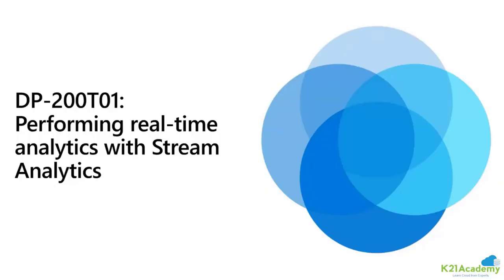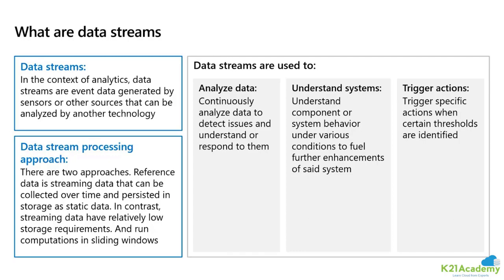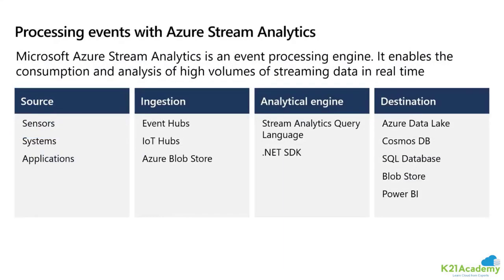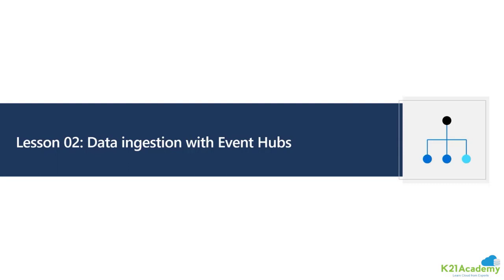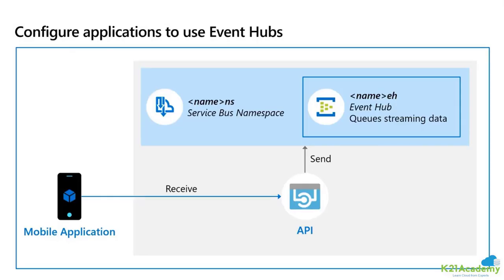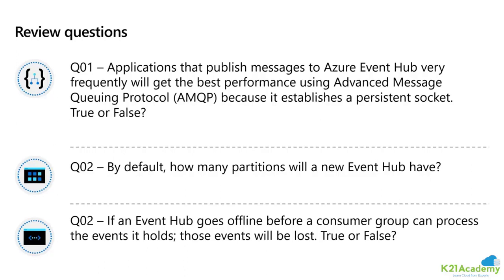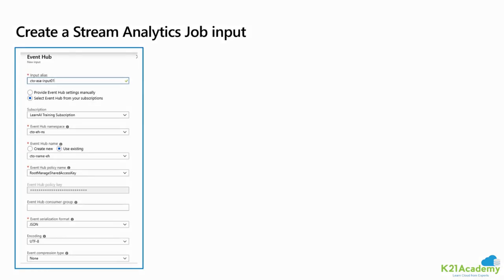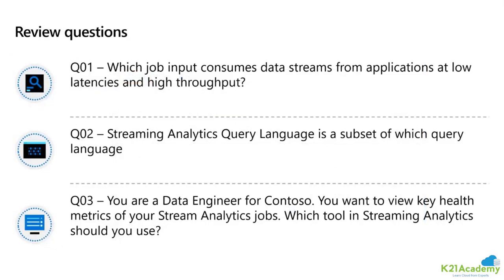Performing Real-Time Analytics with Stream Analytics | DP-203 | K21Academy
Performing Real-Time Analytics with Stream Analytics

In this 15 min video you will learn how to (stream and process events with Azure Stream Analytics, data Ingestion with Event Hubs, and processing data with Stream Analytics Jobs).

Azure Stream Analytics is real-time analytics and complex event-processing engine that is designed to analyze and process high volumes of fast streaming data from multiple sources simultaneously.

The following scenarios are examples of when you can use Azure Stream Analytics:

↬ Analyze real-time telemetry streams from IoT devices
↬ Web logs/clickstream analytics
↬ Geospatial analytics for fleet management and driverless vehicles
↬ Remote monitoring and predictive maintenance of high value assets
↬ Real-time analytics on Point of Sale data for inventory control and anomaly detection

If you're interested in learning more than we are happy to provide you a 𝗙𝗥𝗘𝗘 𝗖𝗹𝗮𝘀𝘀 𝗼𝗻 𝗠𝗶𝗰𝗿𝗼𝘀𝗼𝗳𝘁 𝗔𝘇𝘂𝗿𝗲 𝗗𝗮𝘁𝗮 𝗘𝗻𝗴𝗶𝗻𝗲𝗲𝗿 Certification,

00:00- Introduction
00-13- What Are Data Streams?
02:38- Event Processing
03:44- Processing events with Azure Stream Analytics
05:09- Review Questions
06:00- Event Hubs
06:24- Create An Event Hub
07:15- Configure  Applications to use Event Hub
07:33- Evaluating Performance of Event Hub
08:06- Review Questions
09:10- Azure Stream Analytics Workflow
10:14- Create a Stream Analytics Job Input
12:14- Learning Path
13:51- How to Register for OUR FREE CLASS!